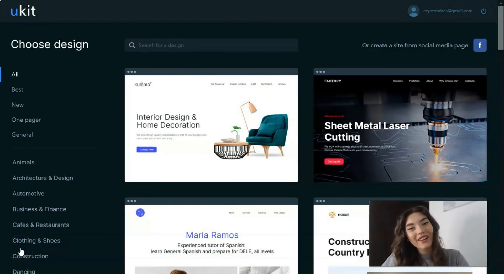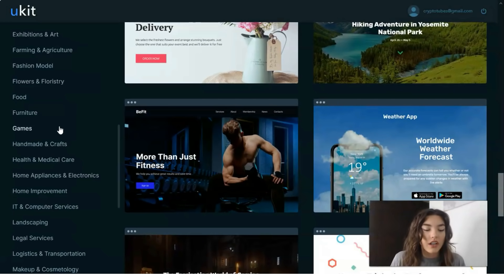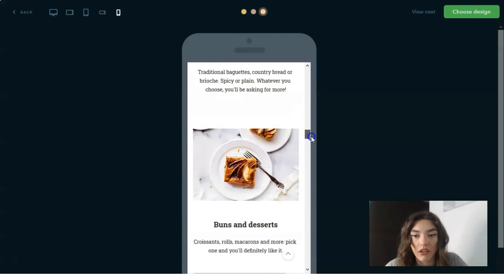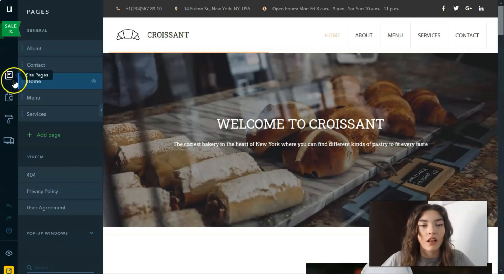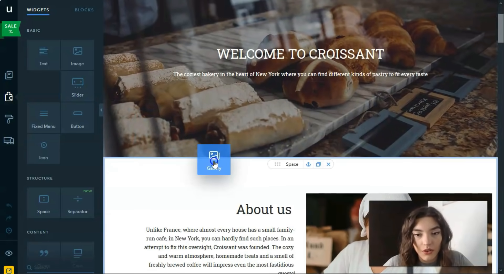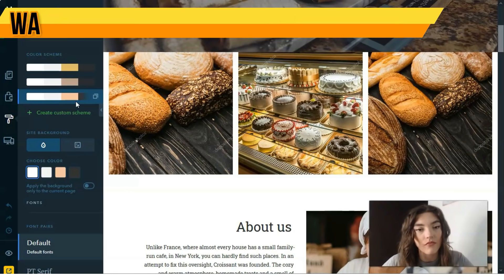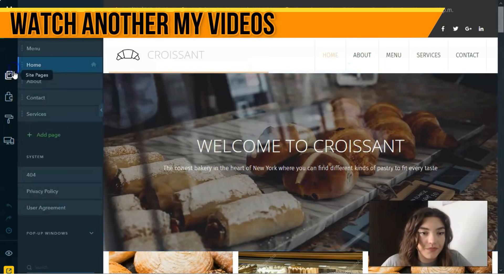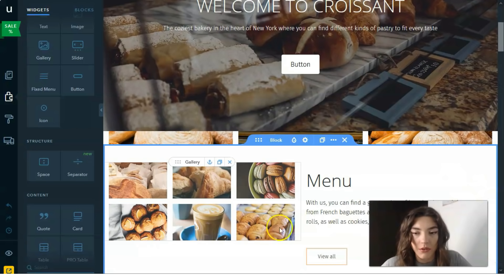How to Create Awesome Website For Beginners 🔥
how to make a website for free
web design
website tutorial
free website builder
free website
how to create a website for your business
create website